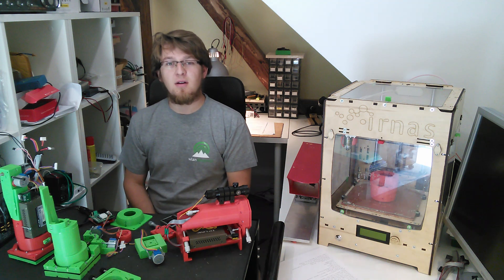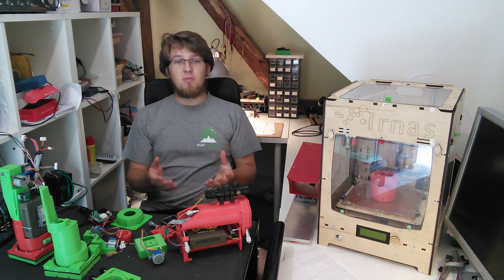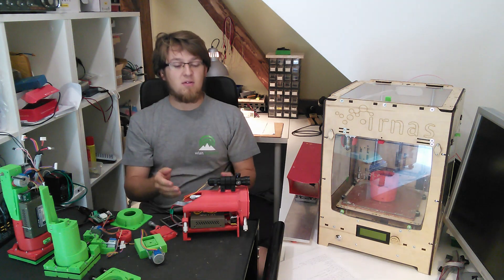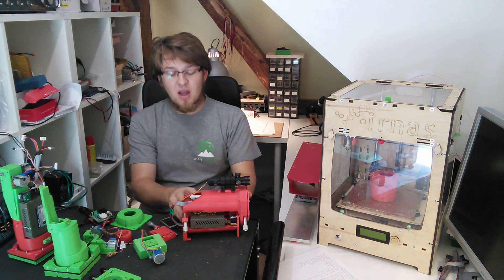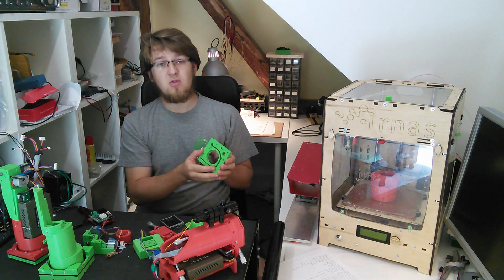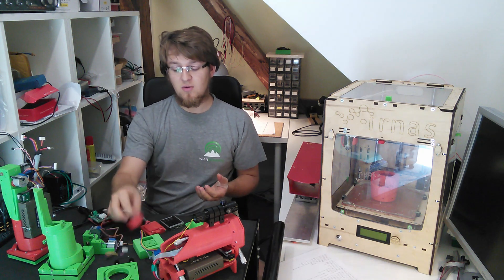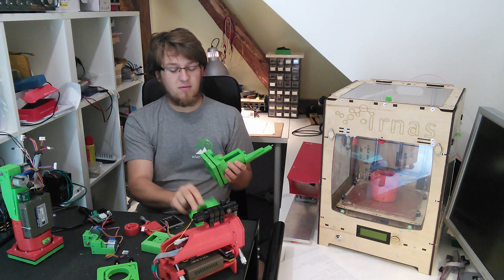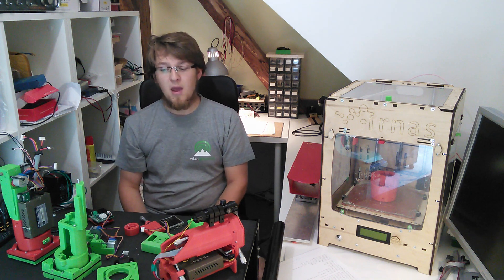KORUZA Prototype Walkthrough August 2014